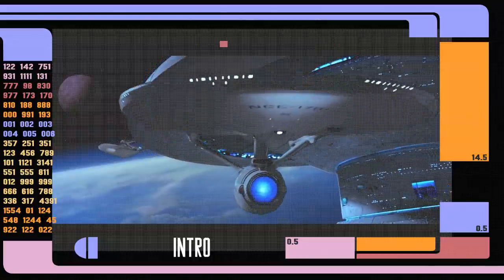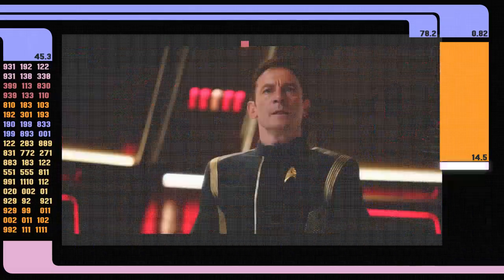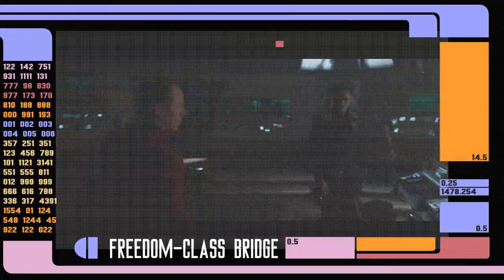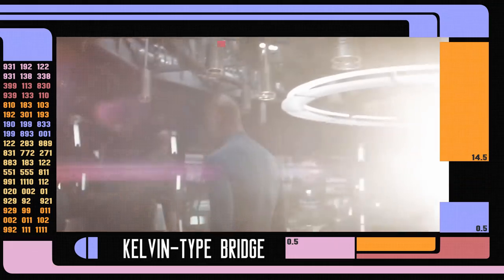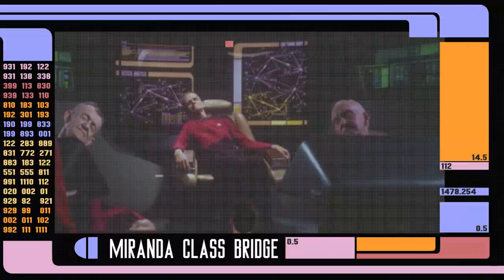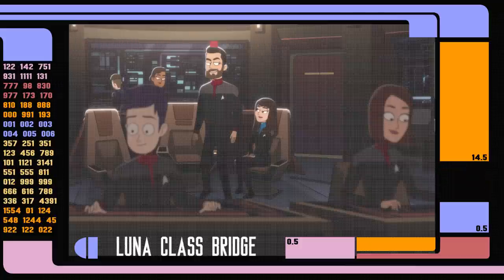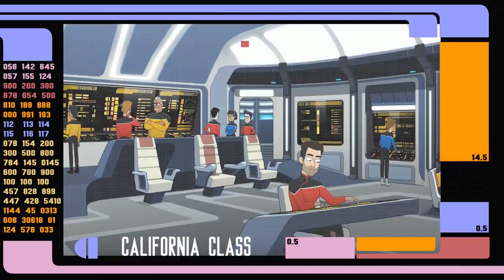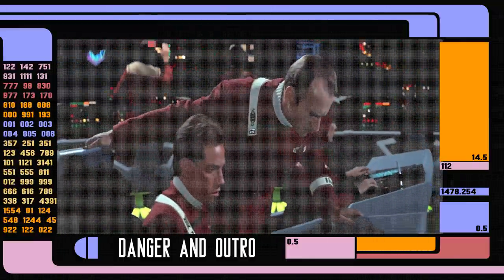Forgotten, Fatal, and Unethical Starfleet Bridges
This is the Finishing of the Starfleet Bridges Program

Trek Chapters

Intro - 0:00
Windows Rebuff - 0:52
Seeing Outside - 1:50
The Battle Bridge - 02:56
Freedom Class Bridge - 04:26
Kelvin Type - 06:25
Oberth Class Bridge - 07:30
Miranda Class Bridge - 08:45
Excelsior Class Bridge - 10:28
Prometheus Class Bridge - 10:28
Sovereign Class Bridge - 14:16
Luna Class Bridge - 15:58
California Class Bridge - 16:30
Nova Class Bridge - 17:03
Exploding Consoles and Outro - 17:14

Want to see something live? Check out..

2441-Q Old Fort Pkwy. #343